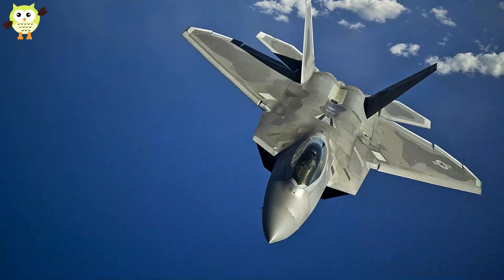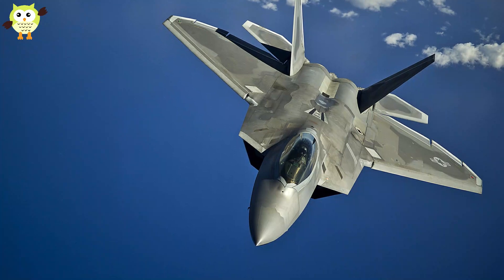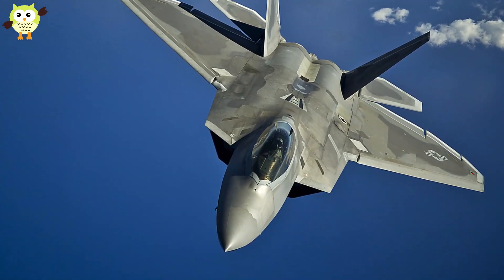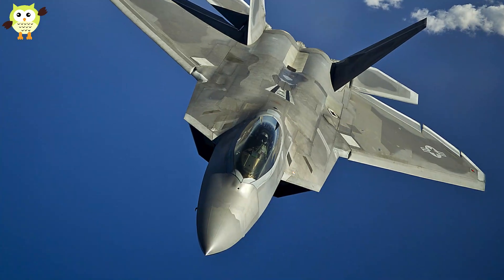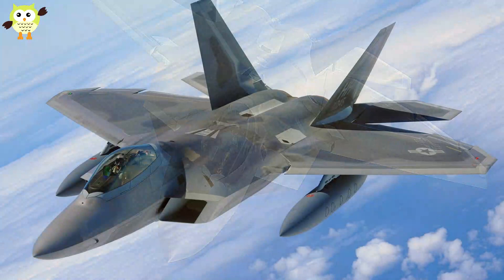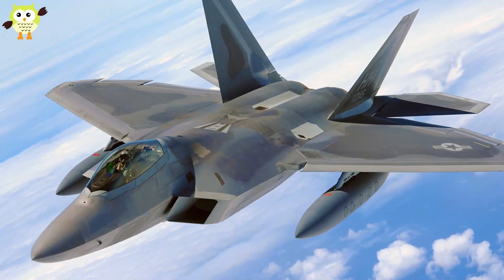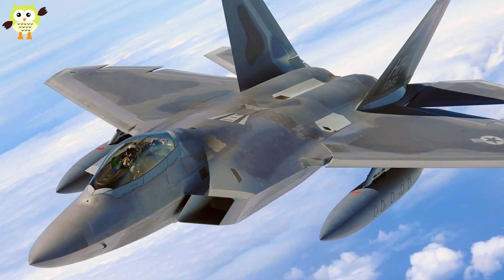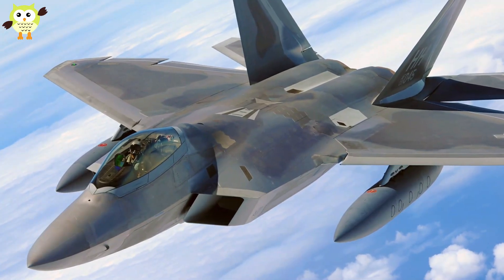Lockheed Martin F-22 Raptor - Takeoff, Maneuvers, Cockpit, Landing in Action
The Lockheed Martin F-22 Raptor is an American single-seat, twin-engine, all-weather stealth tactical fighter aircraft developed for the United States Air Force (USAF). As the result of the USAF's Advanced Tactical Fighter (ATF) program, the aircraft was designed as an air superiority fighter, but also has ground attack, electronic warfare, and signals intelligence capabilities. The prime contractor, Lockheed Martin, built most of the F-22's airframe and weapons systems and conducted final assembly, while Boeing provided the wings, aft fuselage, avionics integration, and training systems.

The aircraft first flew in 1997 and was variously designated F-22 and F/A-22 before it formally entered service in December 2005 as the F-22A. Despite its protracted development and operational difficulties, USAF considers the F-22 a critical component of its tactical airpower. The fighter's combination of stealth, aerodynamic performance, and mission systems enable unprecedented air combat capabilities.

In the process of making this video, we took help from a few sources, here are their links: